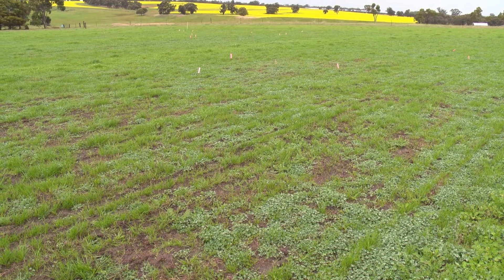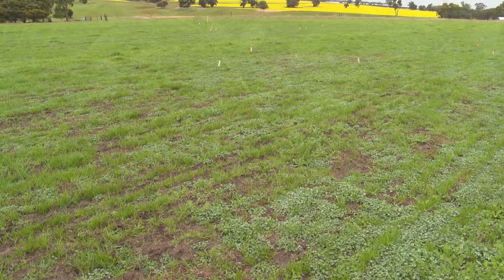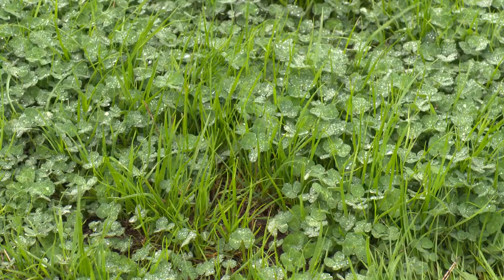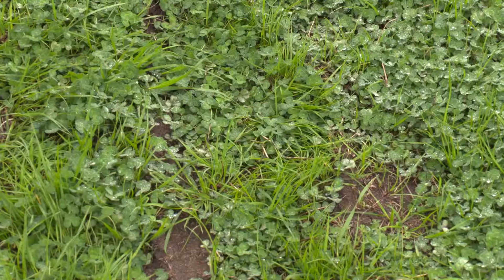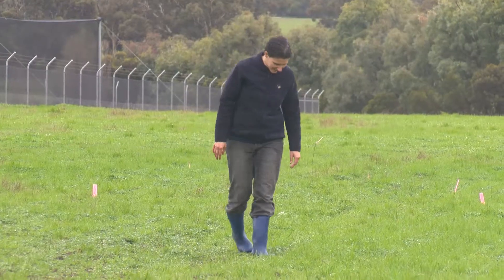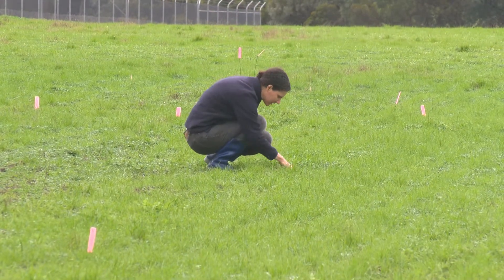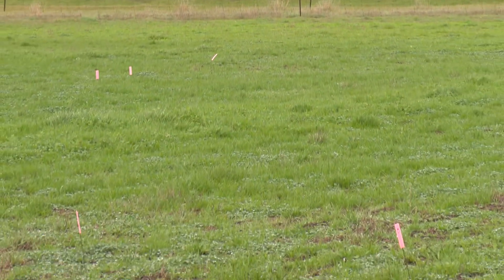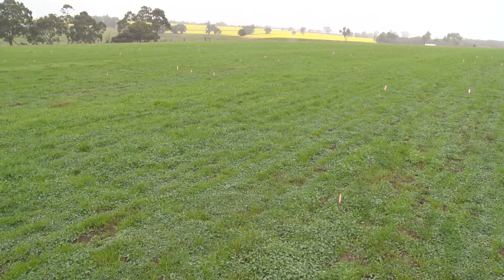How to avoid pest spray failures | DAFWA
Canola was planted into this pasture paddock near Katanning in the Great Southern region of Western Australia. While sprays were applied to control red legged earth mites the treatment failed to control both pests and weeds. Svetlana Micic, Entomologist with the WA Department of Agriculture and Food has some advice on how to avoid a situation like this on your farm. This includes; monitoring pest levels before and after application, spraying in the right conditions, choosing chemicals carefully ensuring you are targeting the pest doing the most about of damage and test for resistance.